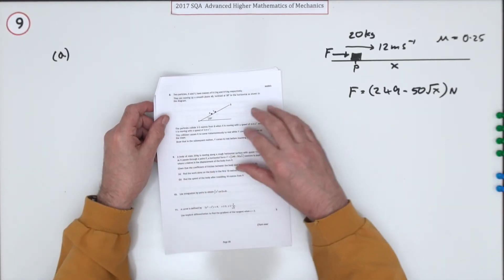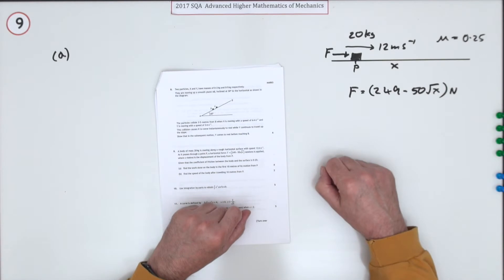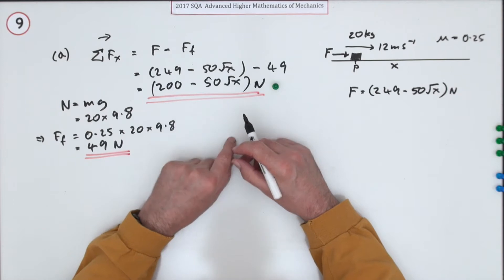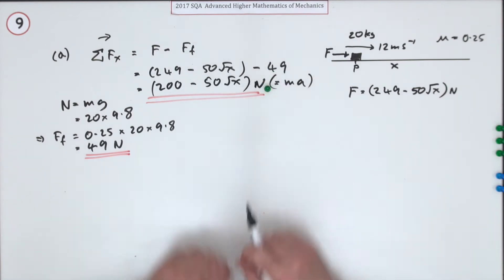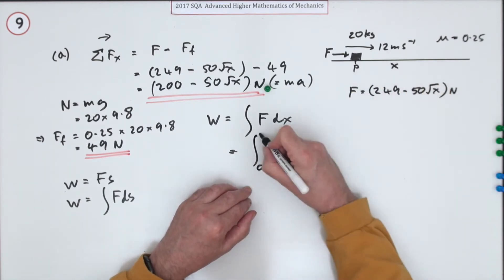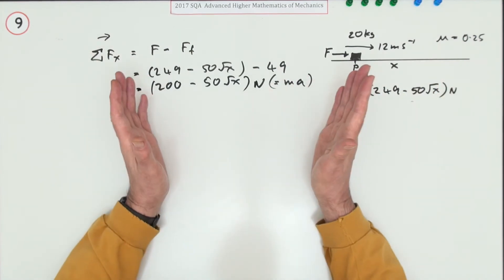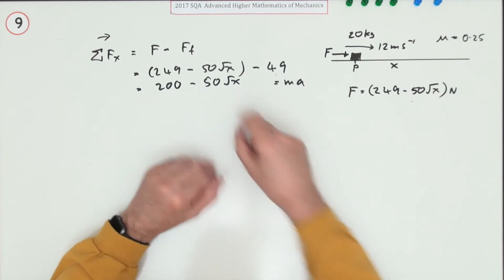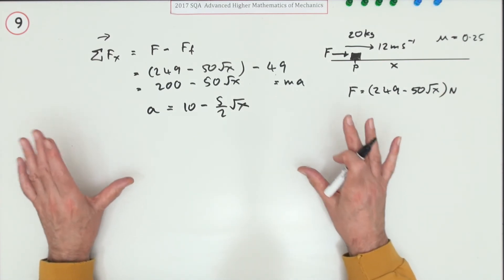2017 SQA AH Mathematics of Mechanics. No.9 Motion under variable force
Find the speed of a body moving horizontally under a variable force after travelling a given distance.